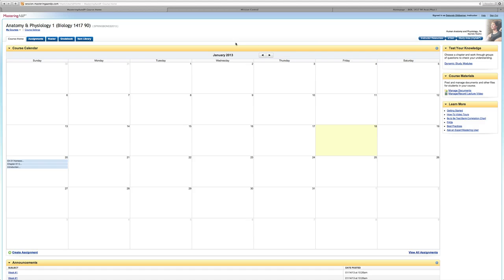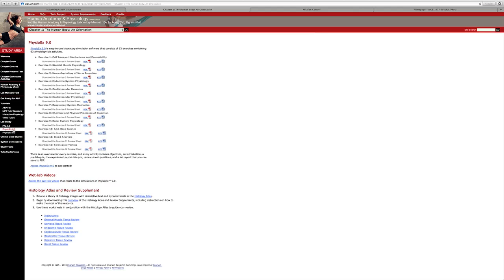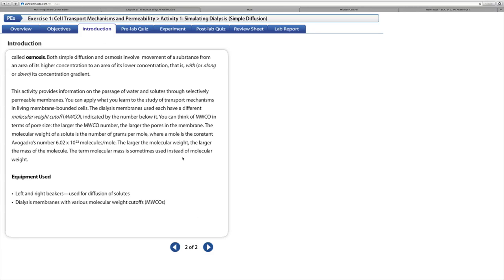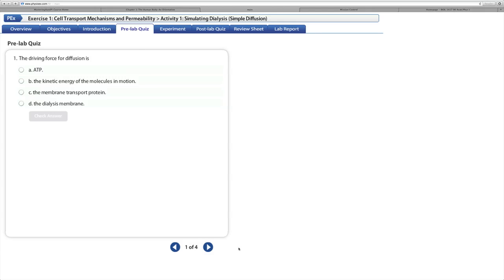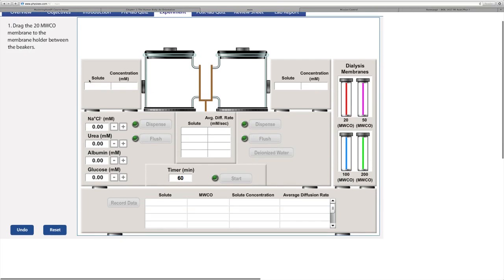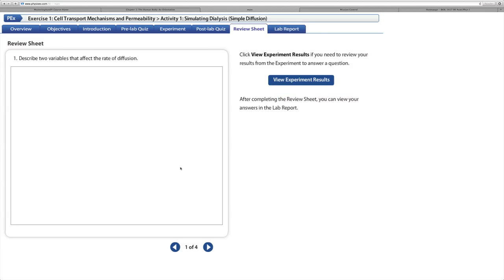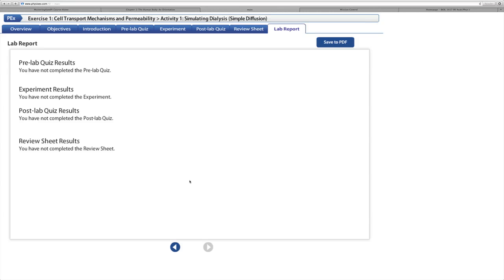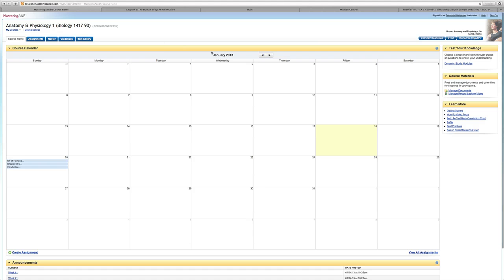Simple Diffusion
Explanation of Simple Diffusion Lab